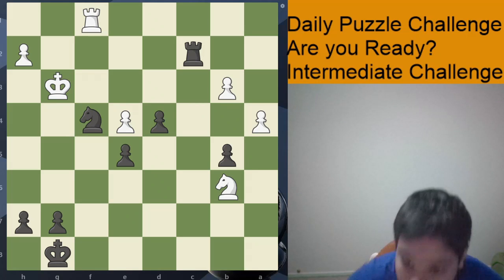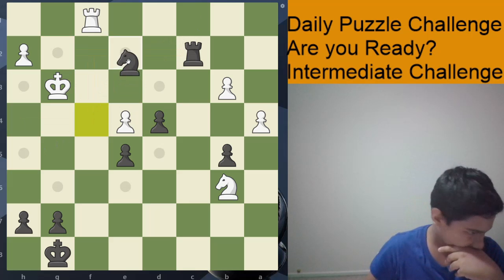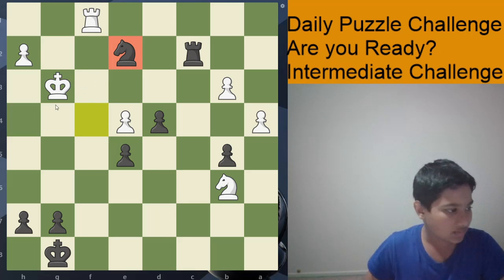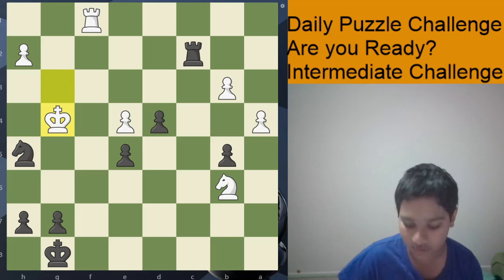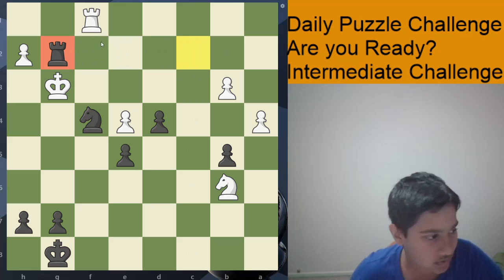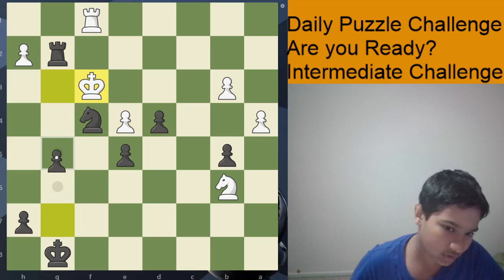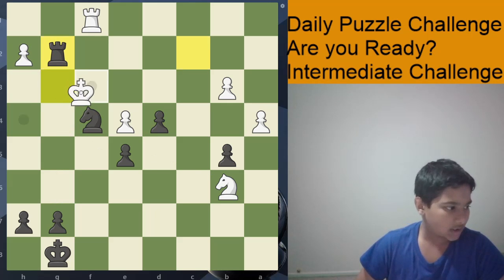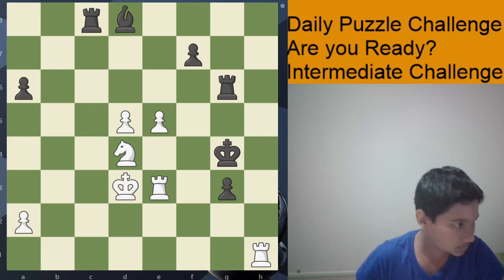Chess Daily Puzzle Intermediate Challenge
Chess Daily Puzzle Intermediate Challenge - 30/08/20